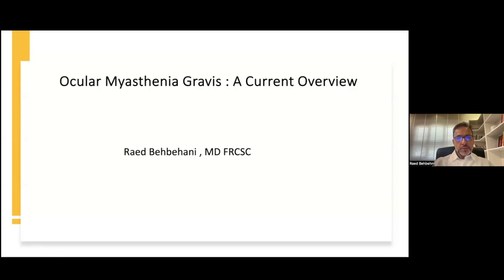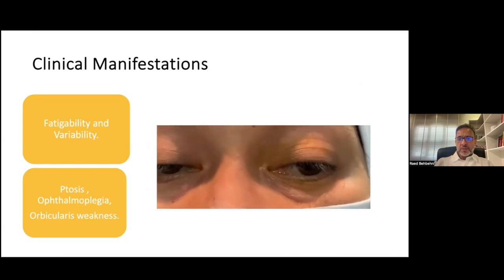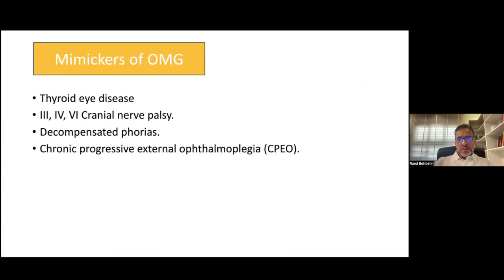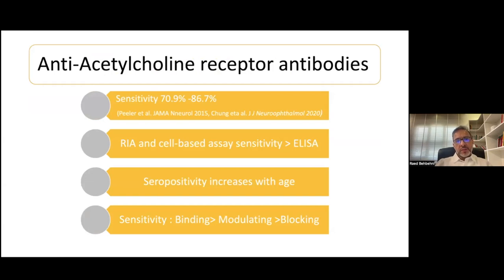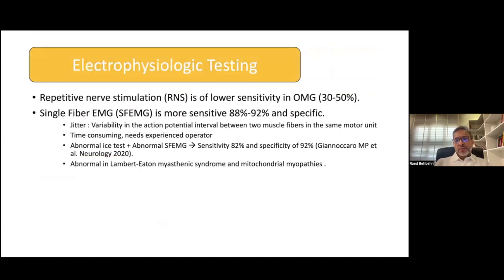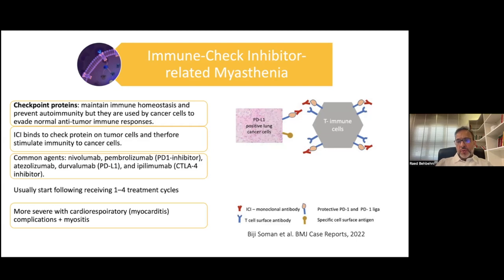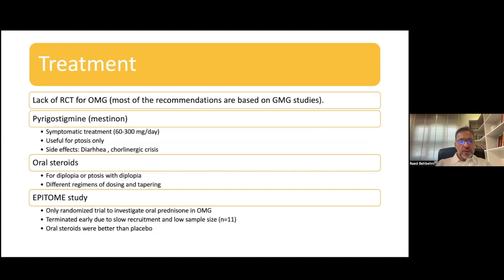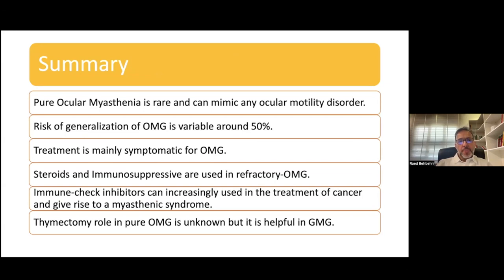Ocular Myasthenia : Current Overview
This online lecture was also recorded and posted also on VuMedi.